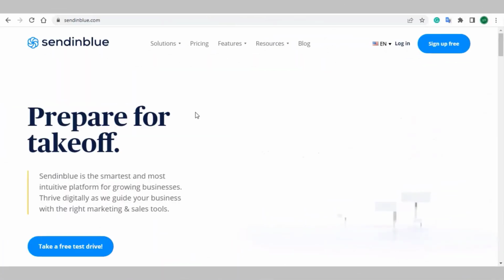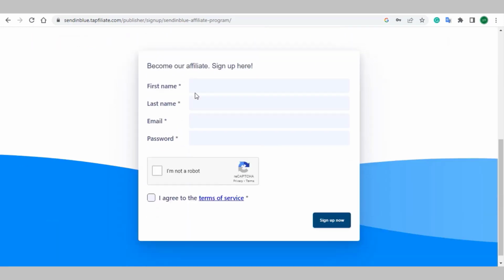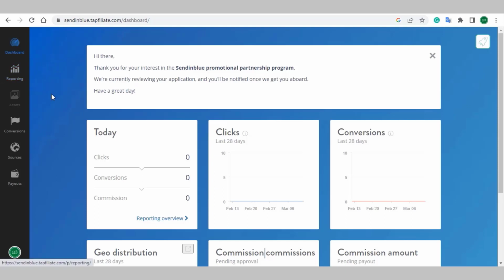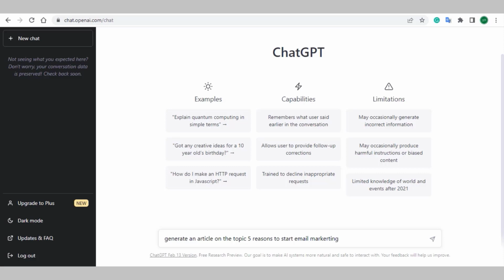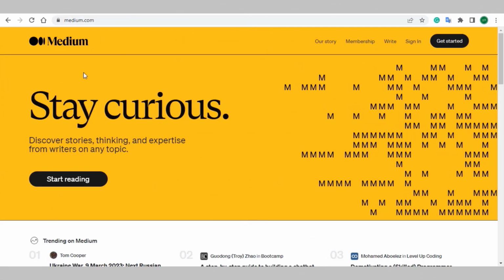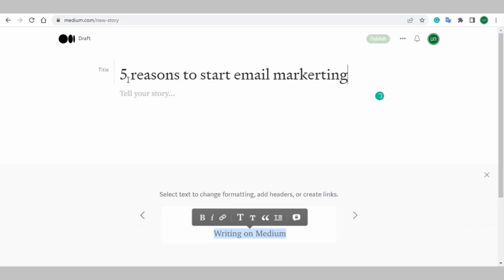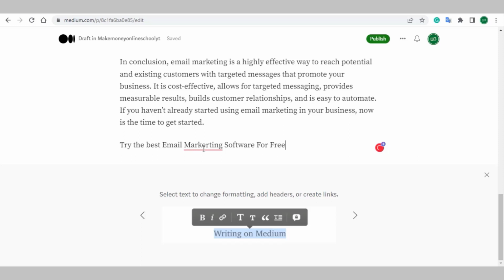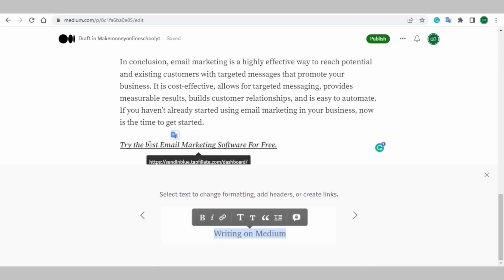How to Earn $105: The Secret Method Revealed - A Step-by-Step Guide to Boost Your Income!makemoney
Are you looking for a fun and easy way to boost your income? Look no further! In this step-by-step guide, we reveal the secret method to earning $105. Our proven method is easy to follow and can help you achieve financial freedom. Whether you're looking to make money online or just need some extra cash, this guide is for you. So what are you waiting for? Let's unlock the secret together and start earning today!